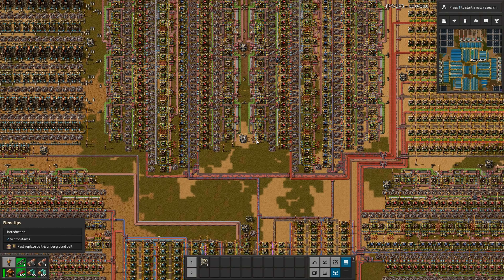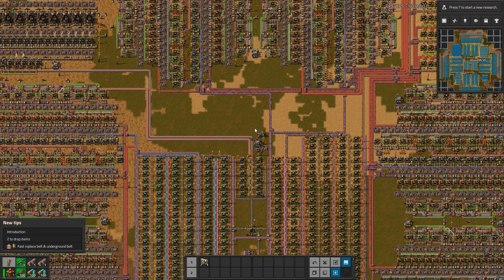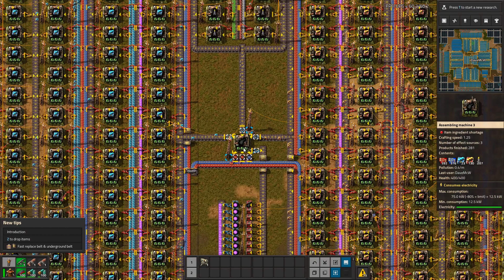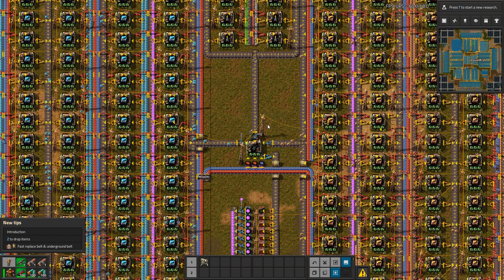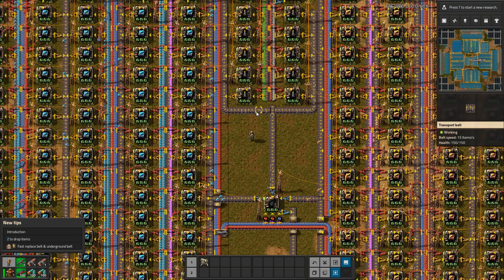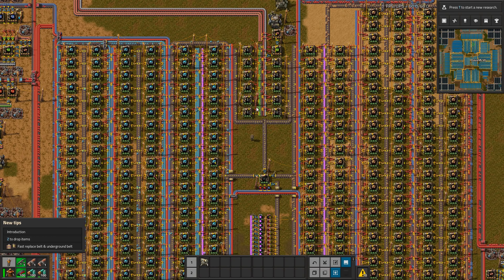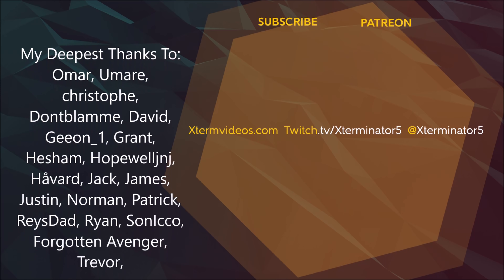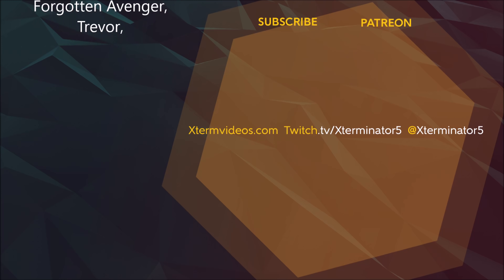Factorio Base Tour - DaveMcW's Rocket Defense Per Minute Megabase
An awesome Factorio Base Tour for this one! We look at DaveMcW's one Rocket Defense Per Minute megabase from pre version 0.12. This has a massive rail network and produces a tomboy modules and circuits for the Rocket Defenses.
It is quite impressive, but was totally ground breaking when it was made.

Electro-Light

Distrion